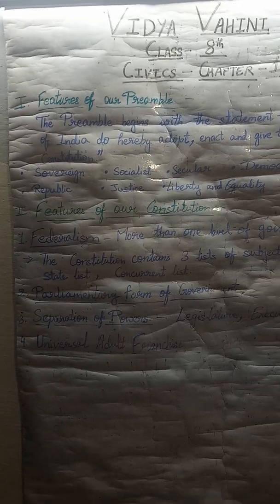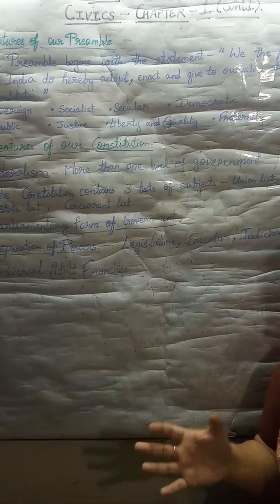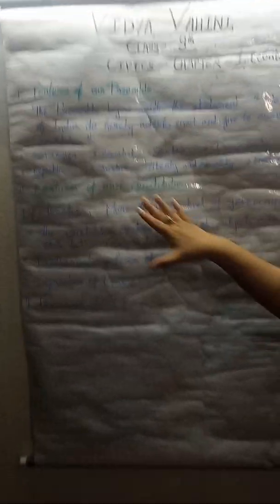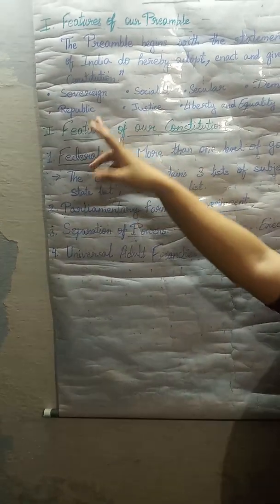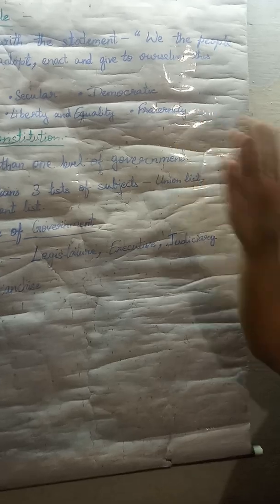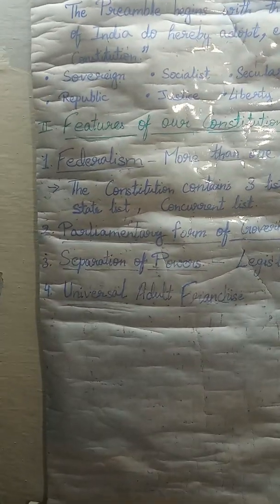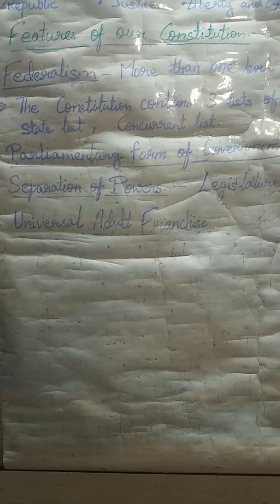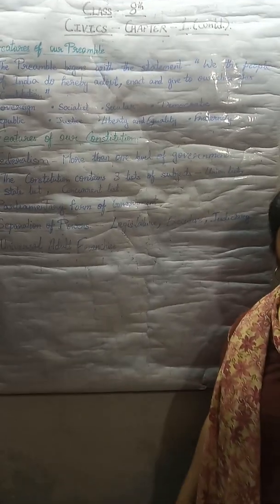Class-8th Civics- Ch.1(part-2)